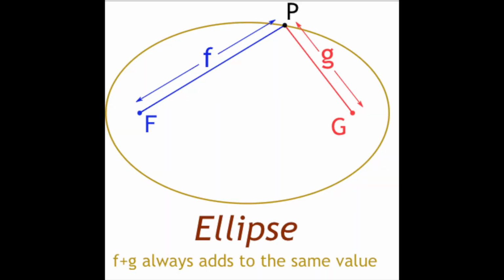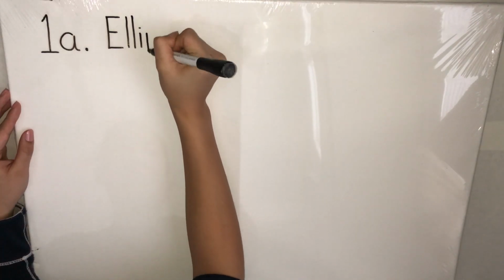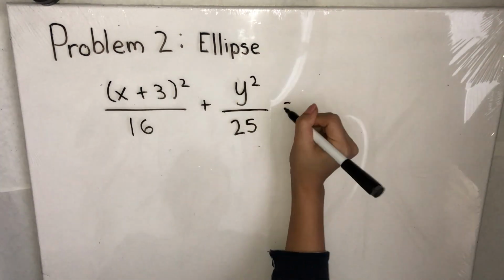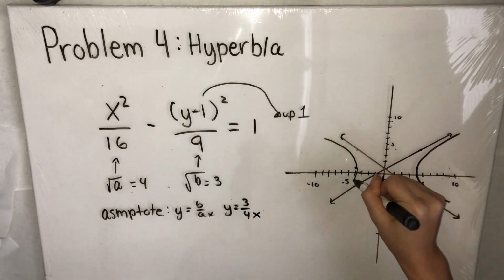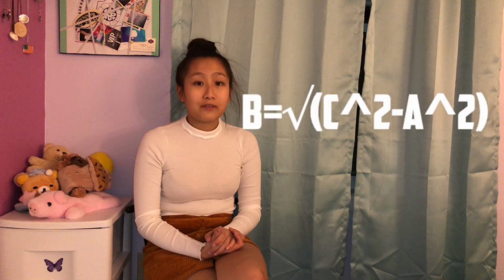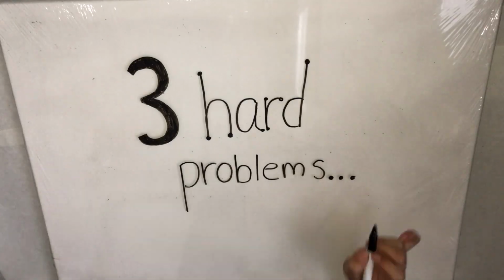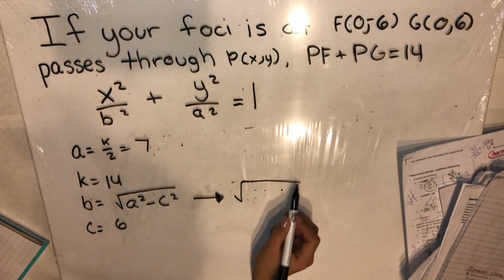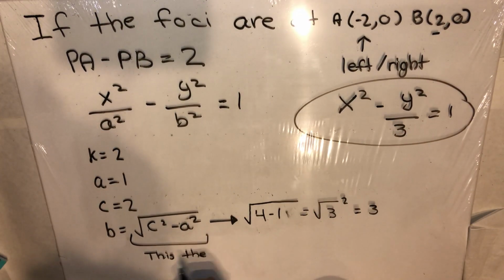Better Crash Course~ Ellipse and Hyperbola (for school)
So this is for my Precal class. Hope y'all enjoy!!!
*Also i spelt asymptote wrong... oops.

Charmaine_chau

Charmaine_chau